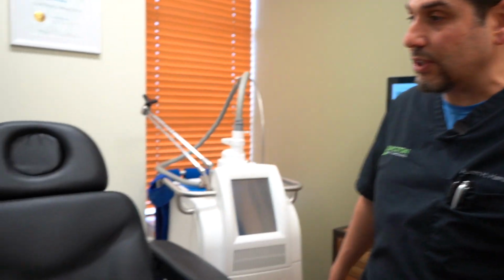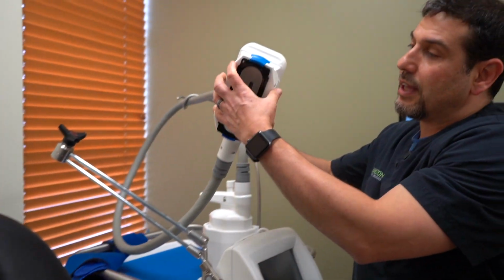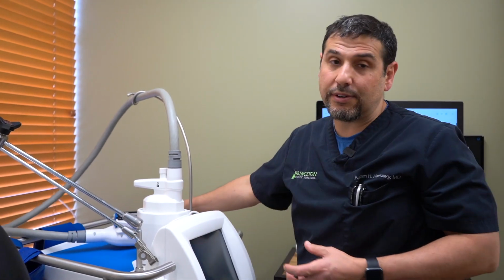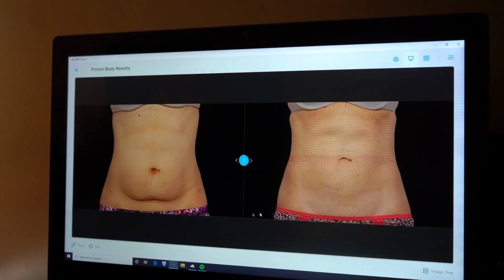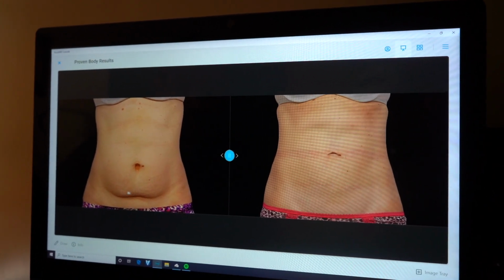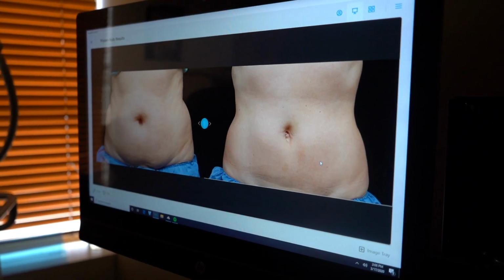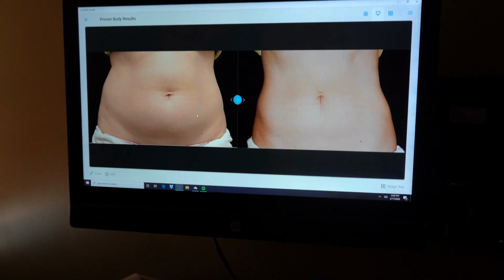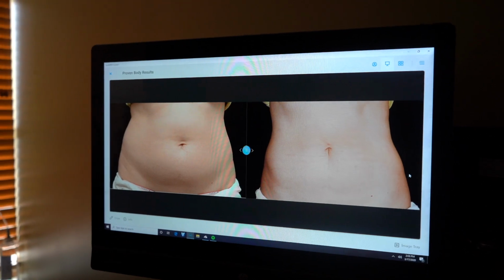What is CoolSculpting?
Address: 106 Stanhope Street Princeton, New Jersey 08540

At Princeton Plastic Surgeons, we strive to bring out the best in your natural features. Every cosmetic procedure is performed with extreme attention to detail, advanced surgical techniques, and the highest level of technical skill. Our results speak for themselves – simply beautiful. We are committed to creating among the best results in plastic surgery New Jersey has to offer with some of the most natural-looking enhancements for face, breasts, and body – never overdone.

We offer our patients a full array of anti-aging treatments, both surgical and non-surgical. If you are searching for an accomplished plastic surgeon who listens, cares, and delivers the highest quality results, meet with us to discover the premier plastic surgery center in Princeton, NJ, where you can experience results and service beyond the expected.

COOLSCULPTING

How are you doing and I am going to talk you about CoolSculpting. So one of the services that we provide here is non-invasive body contouring with Coolsculpting. You’re basically freezing your fat without surgery or any downtime and improving the shape of your body to make your clothes fit better

So how does that work?  Well we have these two machines here we should allow us to f work on both sides of the body at the same time making the procedure twice as fast.  Each machine has its own  applicator that we use to pull in the area we are going to treat. If you could pinch some fat we have an applicator that will fit around it. We then turn on the CoolSculpting machine to drop the temperature in the area that is pinched in the applicator and  freeze the fat cells withour harming any of your other normal cells in the skin around the area.  Well how does that work? Well, most of the cells in your body are made up of water. However the fat cells or not, and they mostly have ... fat.  And water freezes at a much lower temperature so it’s easier to freeze fat because it doesn't have to get as cold as the other cells.  So your body is going to eliminate only these injured fat cells  and this is a great way to address specific areas of stubborn fat. It takes about six weeks to see the results and we are able to reduce the fat in treated areas by about 20%. So that means you’re still going to have some fat left over but it will be better than it was before.  To get the best results you just have to treat the same area multiple times. So most people will come in for several sessions in order to achieve the results that they want.

So it’s not a magic bullet and you’re not going walk out of here looking immediately slimmer. And, it’s not a replacement for a healthy diet and regular exercise. Your probably not going to even see a difference on a scale but you should see it in the mirror and in the way your clothes fit. It is however, a great alternative to surgery if you are already fit, you don’t want or need to go for liposuction and you only have specific areas that need to be improved.  You could come in after work or even during a break, and not have to worry about any downtime afterwards.  then you come back in 6 to 8 weeks and treat the same area again and get even a better improvement.  Compared to liposuction, the timeline to see results is a little bit longer but it gives you options that you didn’t have before.